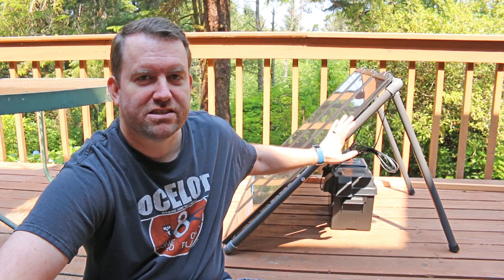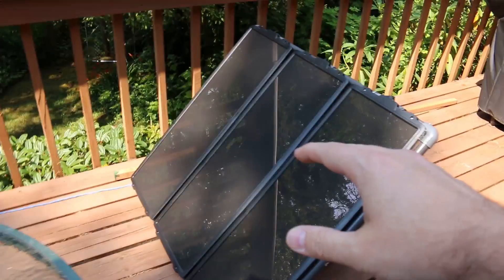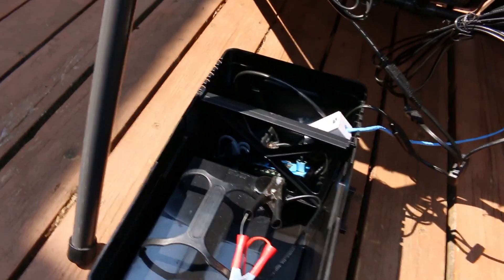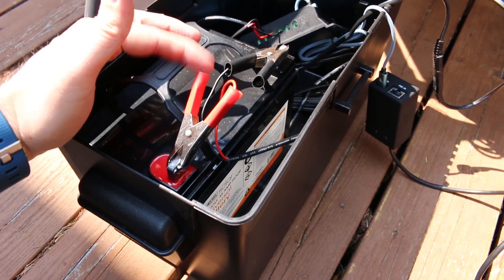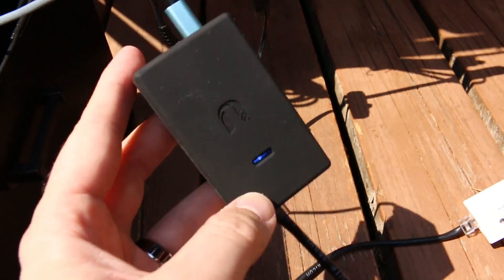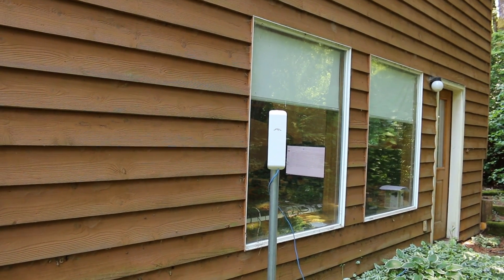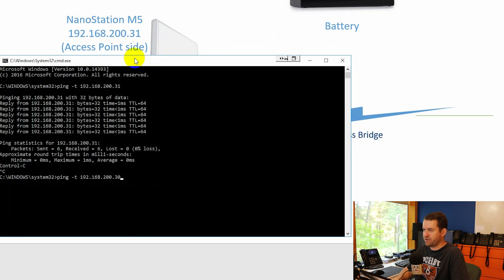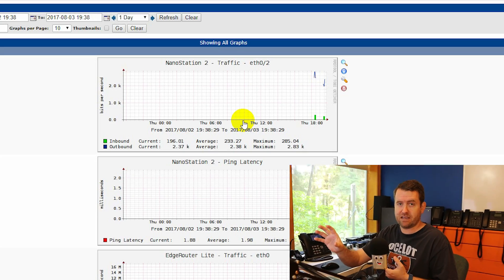Solar Powered WiFi - Part 1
Experimenting with running a NanoStation wireless bridge off of a small solar panel array.

Amazon Links for this equipment::

Solar Panels (x2)
Charge Controller
Battery Box
USB cables
Ubiquiti AirGateway Installer
Ubiquiti NanoStation M5

Crosstalk Solutions is available for best practice network, WiFi, VoIP, and PBX consulting services.  for details.